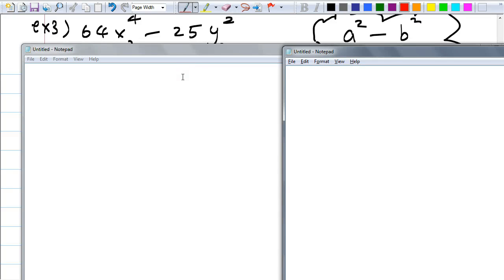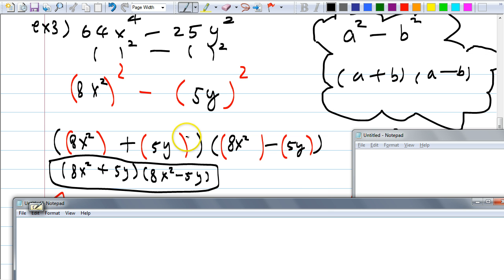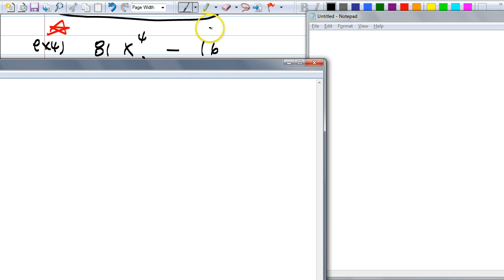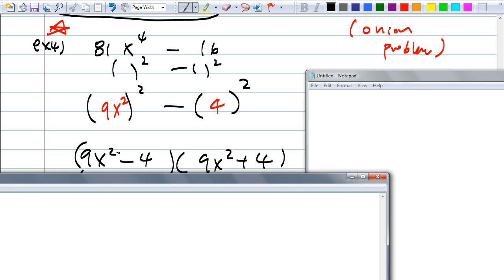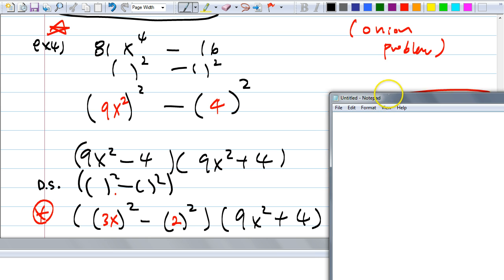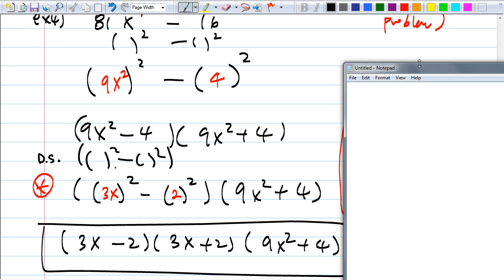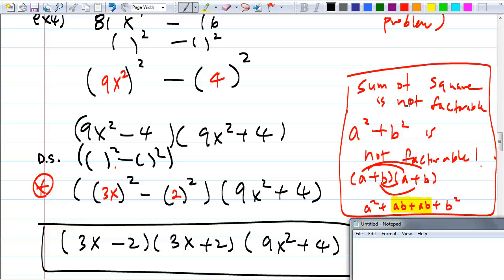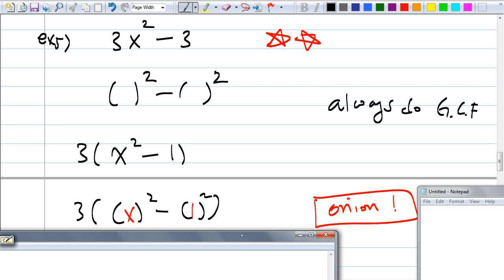algebra 5.5.2 differences of two squares